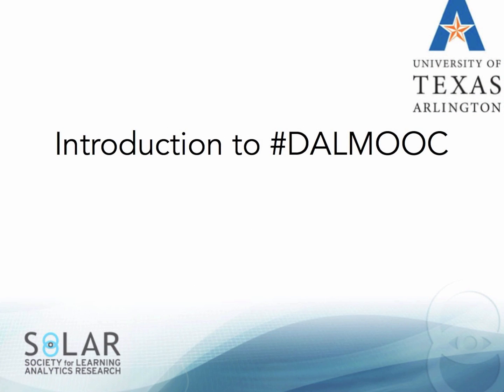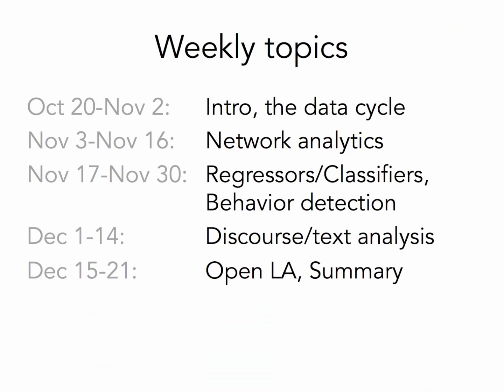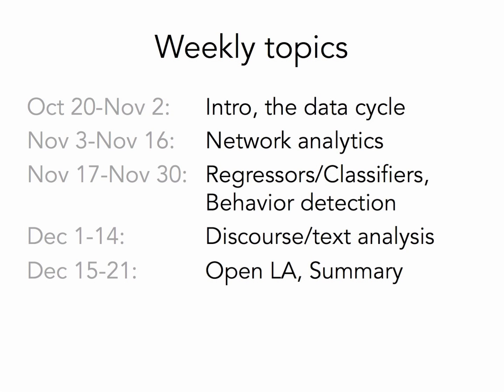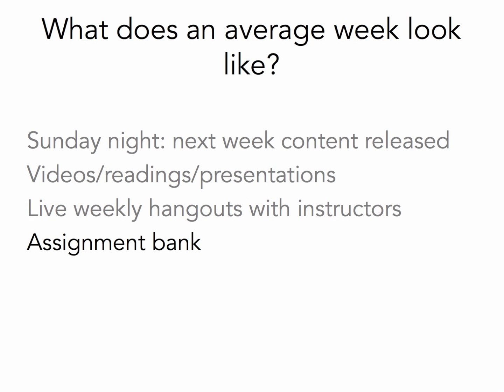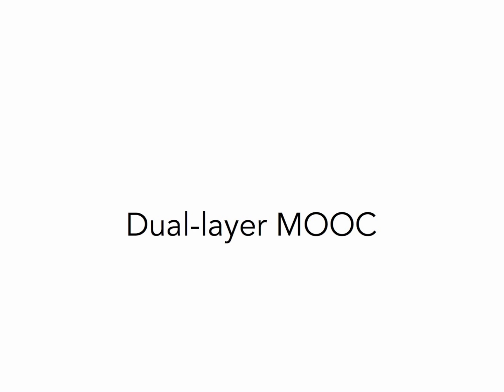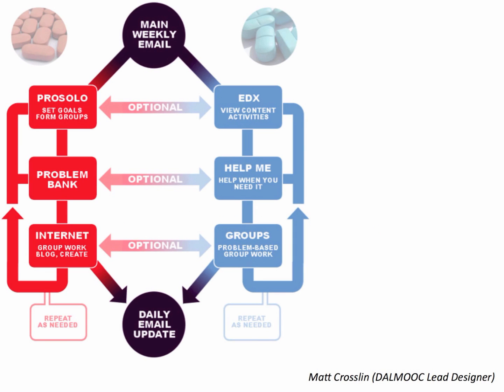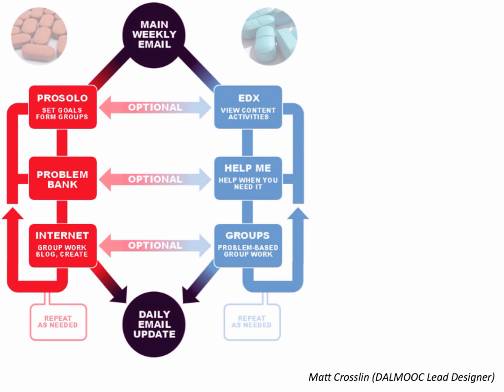Week 1: Introduction to DALMOOC Topics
An introduction to the various topics that will be covered in the Data, Analytics and Learning MOOC by George Siemens